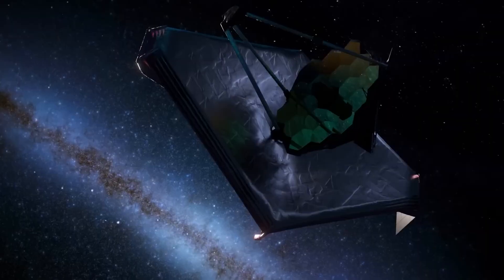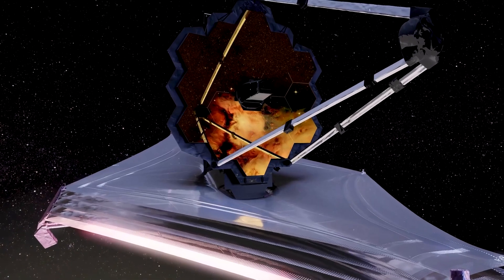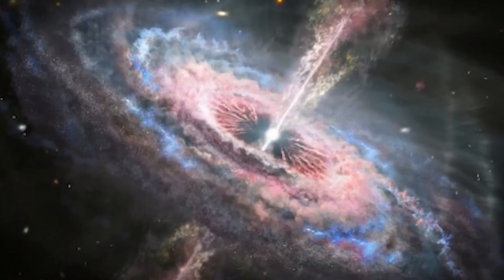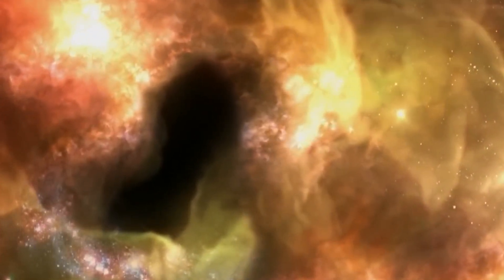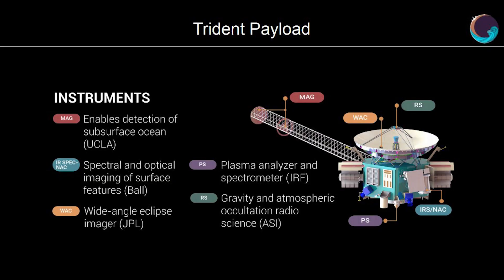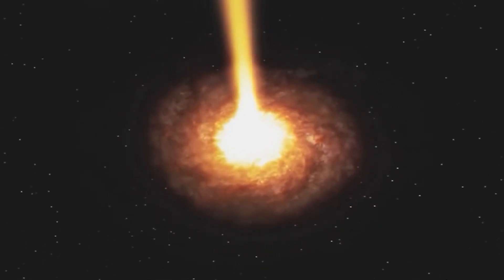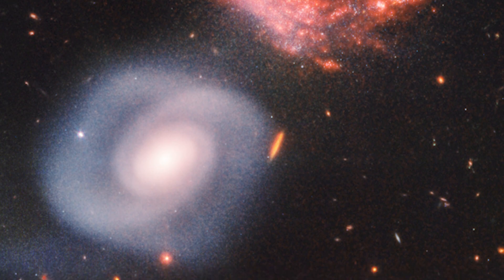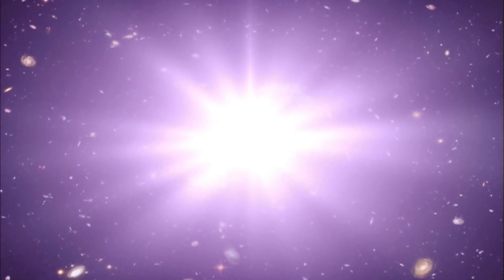200 Million Year Old Structures Detected By James Webb Telescope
200 Million-Year-Old Structures Detected  By James Webb Telescope
The James Webb Space Telescope has taken the crown as the most powerful and expensive telescope ever built, but it's not just a matter of bragging rights. Already, it's providing us with stunning images of deep space that are rewriting the rules of what we thought we knew about the cosmos.

00:00 Introduction
01:06 Cassiopeia A
02:29 Stunning Images of Uranus
04:00 Galaxy Clusters Warped in Space
05:44 Faint Galaxies in Deep Space
06:56 Binary Star System
08:35 Images of Neptune
09:50 Tarantula Nebula
11:34 Phantom Galaxy
13:28 Cartwheel Galaxy
15:02 Stunning  Jupiter
16:29 Southern Ring Nebula